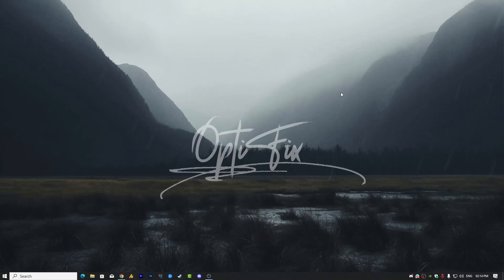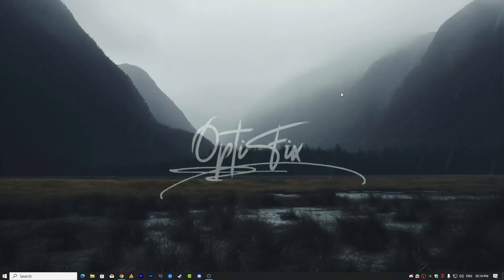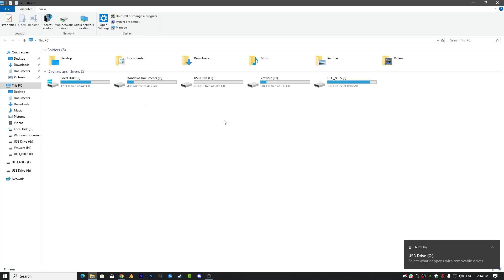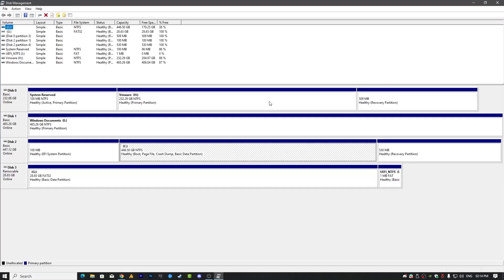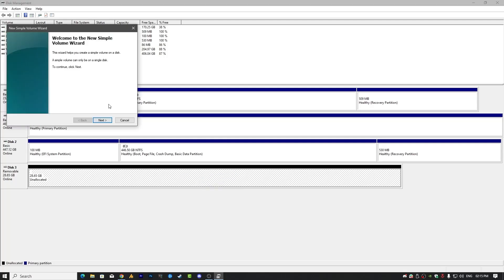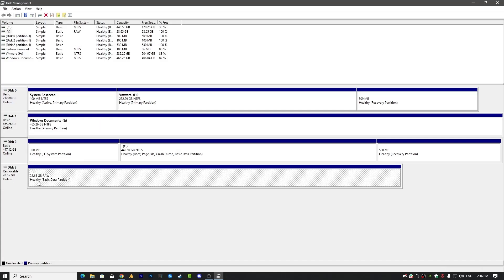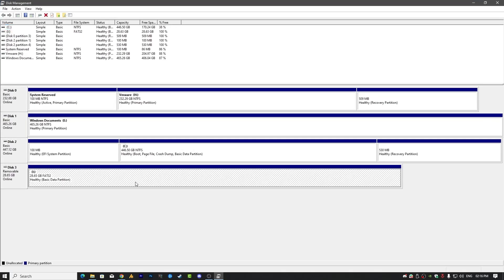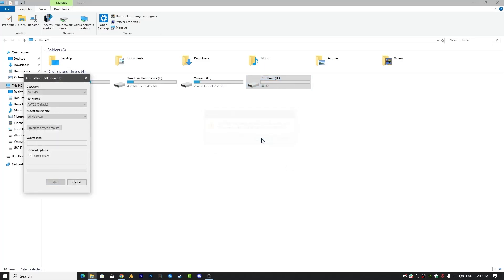How to Fix USB Drive Showing Multiple Partitions | Simple Guide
Is your USB drive showing up with two partitions instead of one? One with its full storage size and another small partition labeled 'UEFI'? In this video, I'll explain why this happens and how you can easily fix it to restore your USB drive to its full capacity. Whether you're seeing a split drive after making it bootable or just curious about why your USB has multiple partitions, I'll walk you through the steps to merge them back into one. No technical expertise required—just follow along for a simple, step-by-step guide!"

"We'll cover:

😊Why USB drives sometimes show multiple partitions
😊What the UEFI partition is and why it’s created
😊How to remove the extra partitions and reclaim your full storage
😊Tips to avoid this issue in the future

👉 If you have questions,❓ we've got answers!